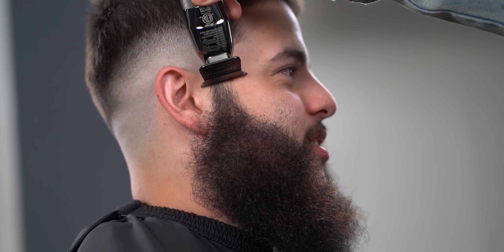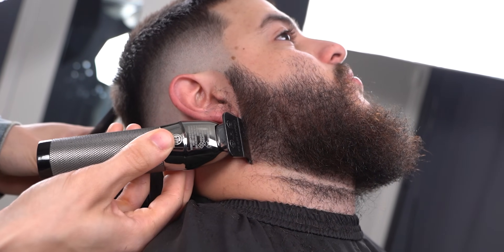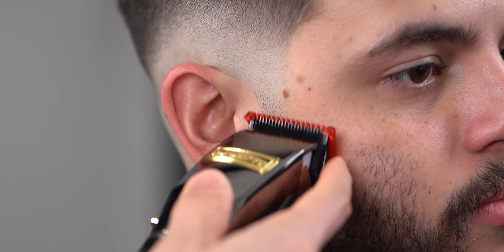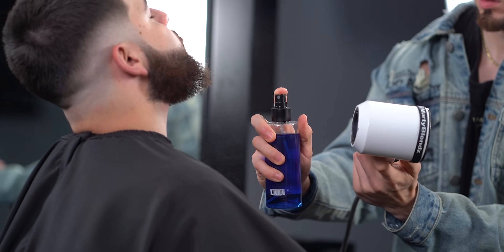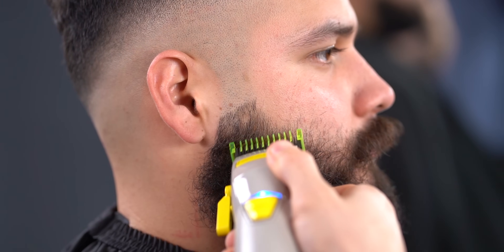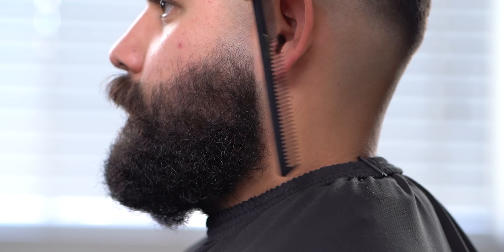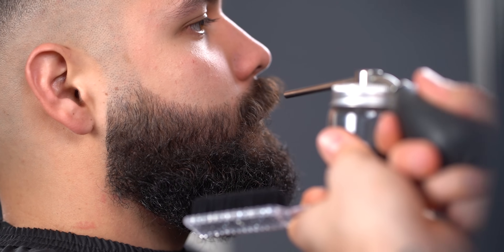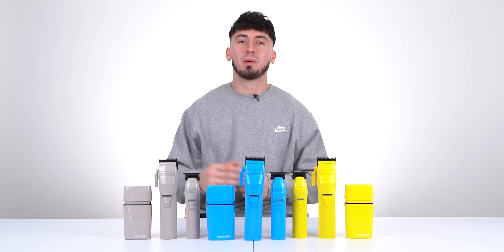HOW TO FADE AND SHAPE A BEARD | EASY GUIDE